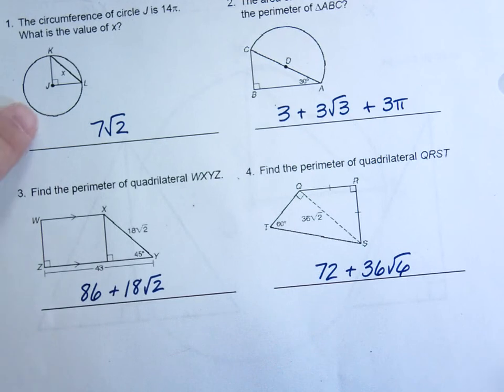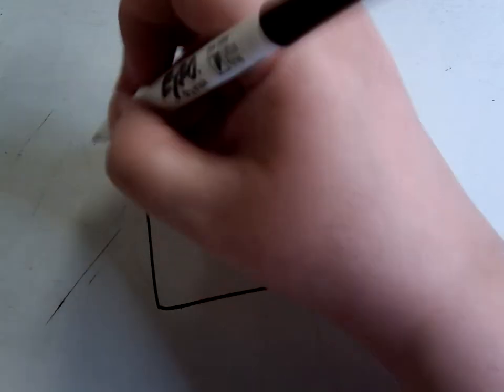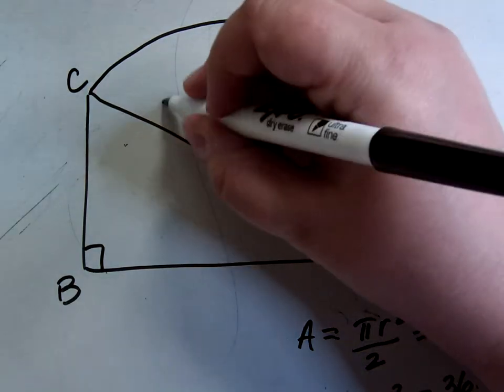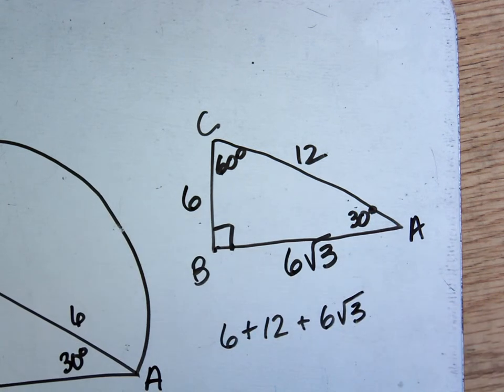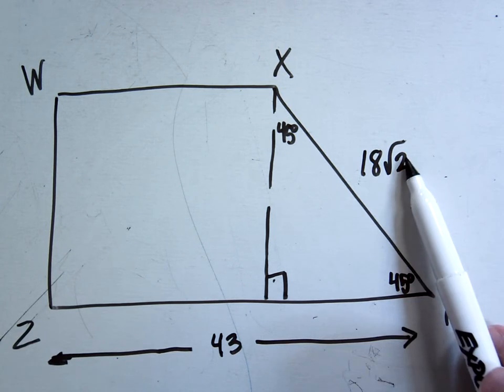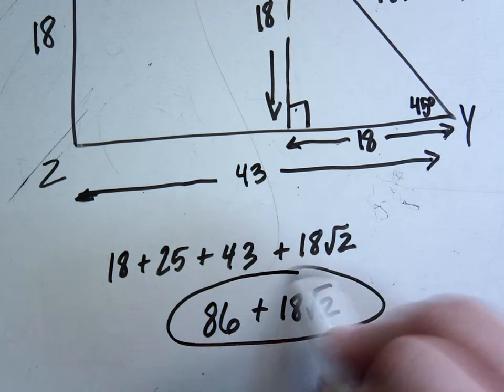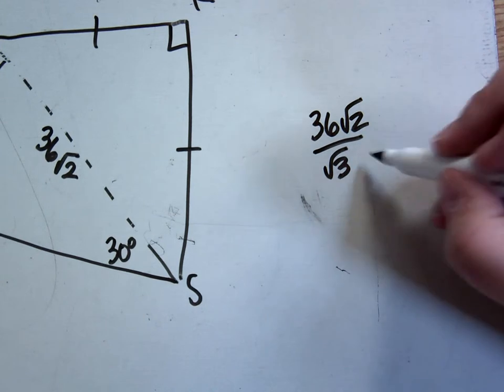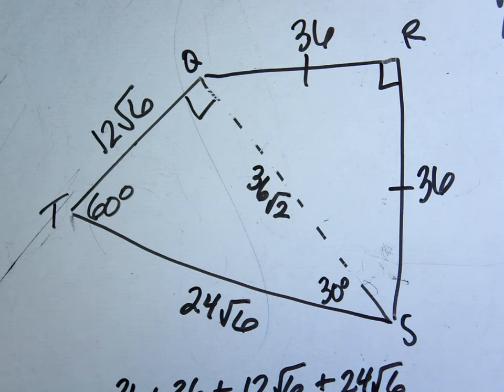Special Right Triangle Problems